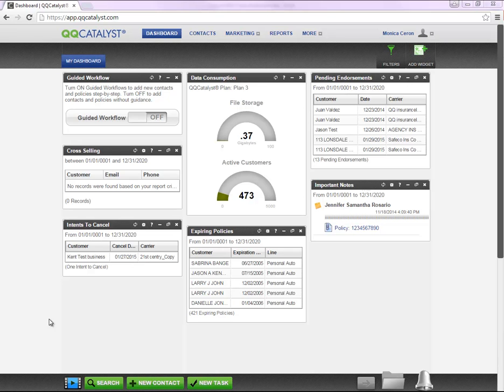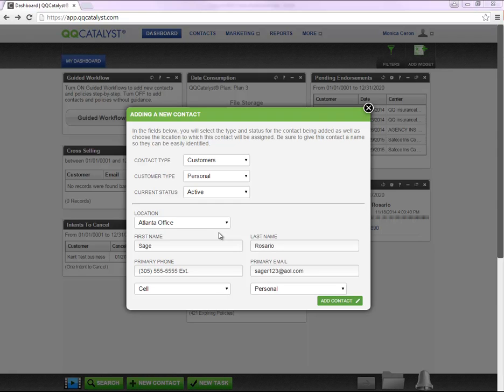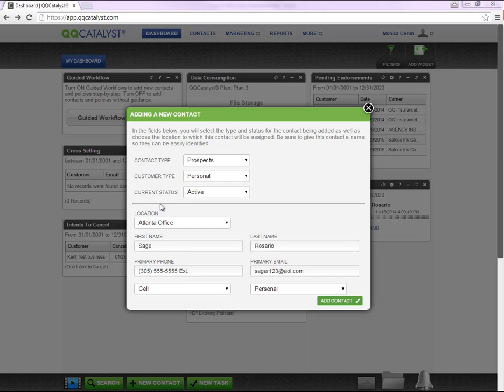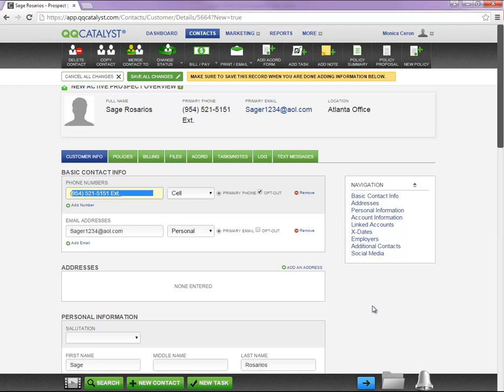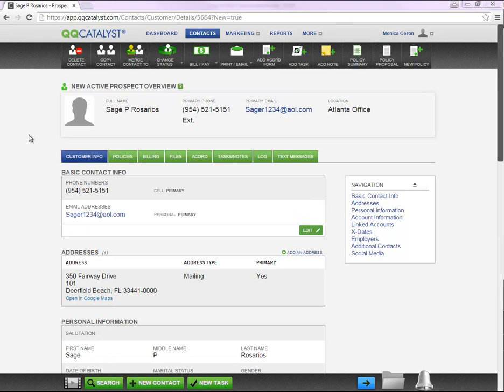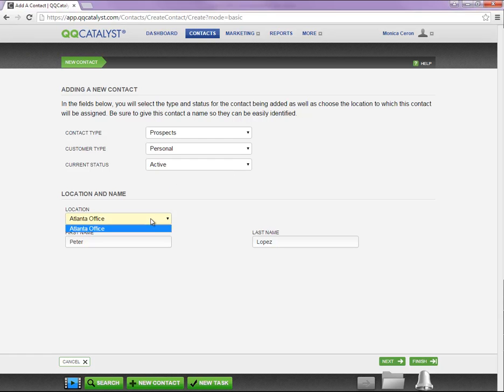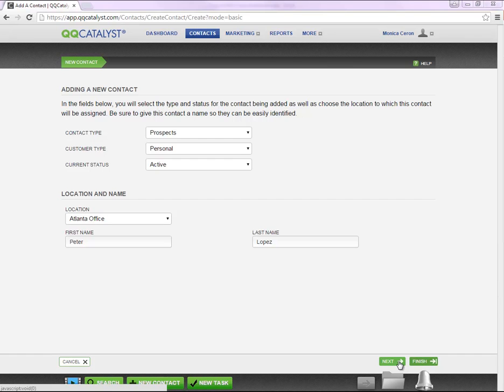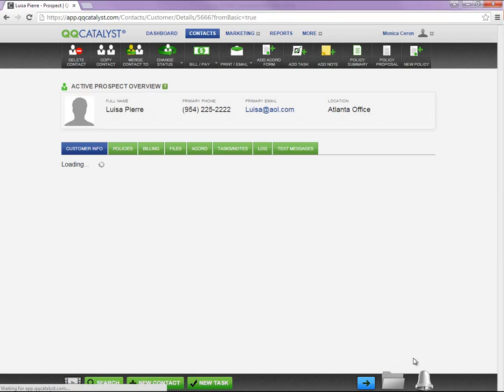QQCatalyst - How To Enter A Prospect into QQCatalyst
This video guides you on how to Enter a Prospect into the QQCatalyst Agency Management System.